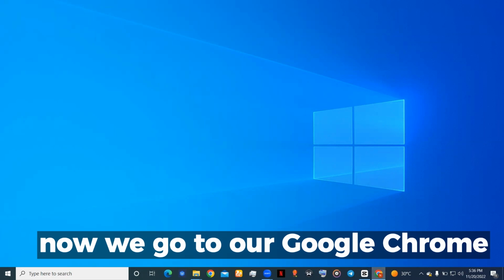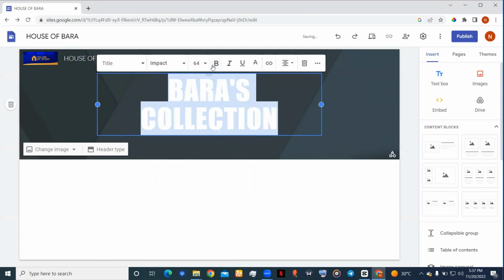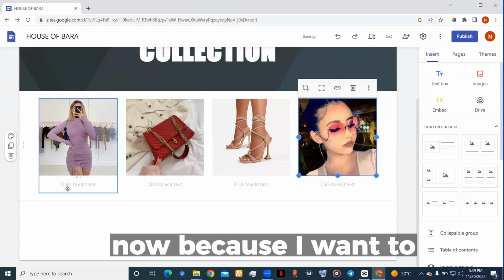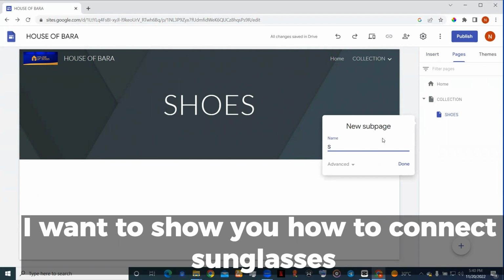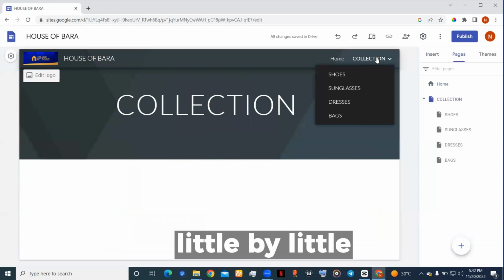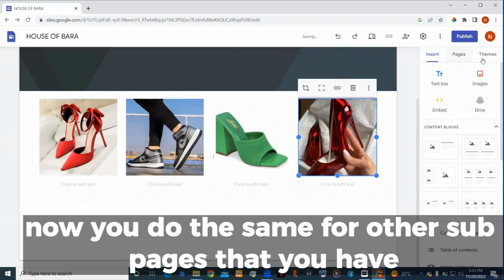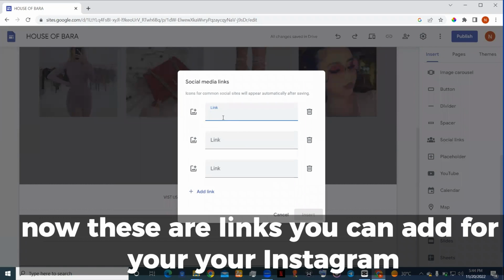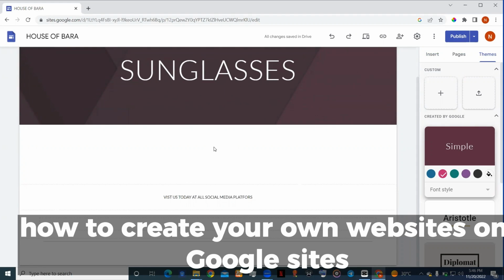Full Google Sites Tutorial For Beginners | How to Create A Website For Free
Full Google Sites Website Builder Tutorial For Beginners | How to Create A Website For Free Using Google Sites, In This video we are going to show you how to create a website for free online with little to none programming knowledge using Google Sites, Watch until the end and follow every step as described on the video :)